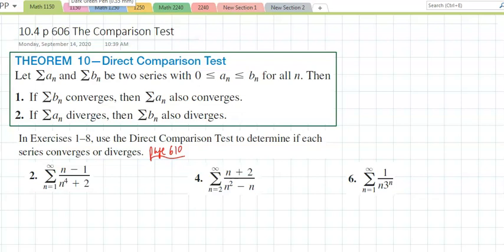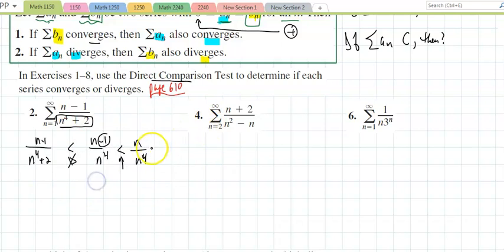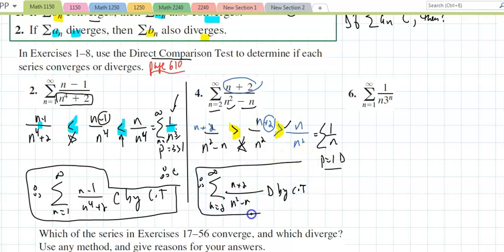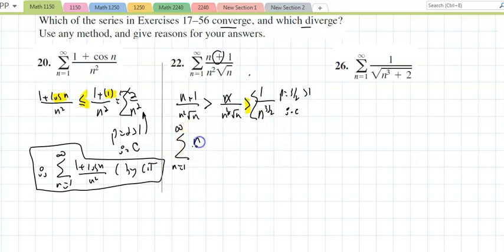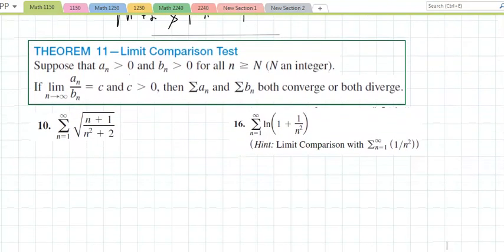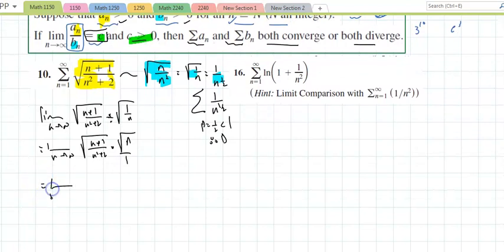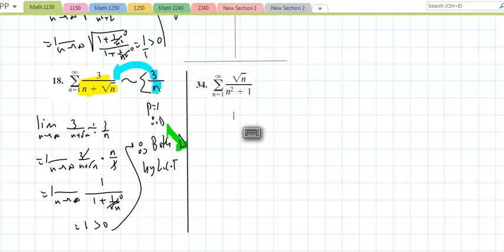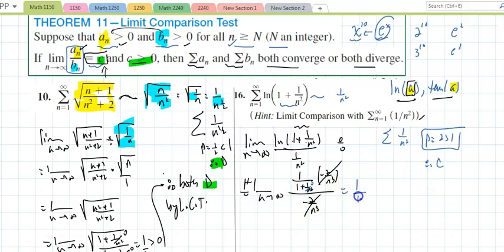Math 1150 Section 10.4 The Comparison Test